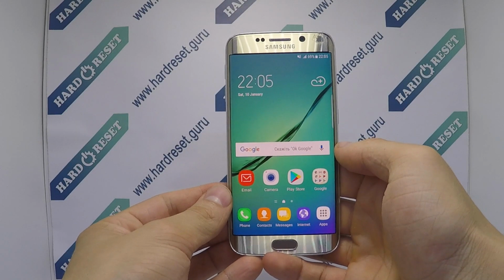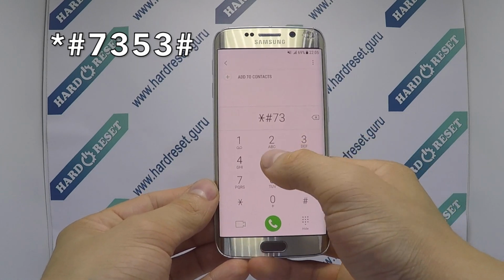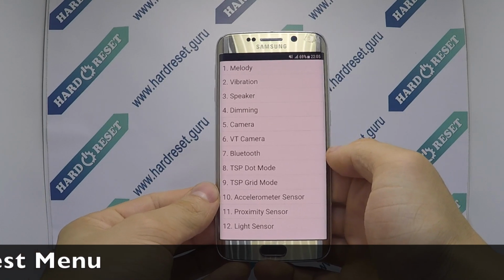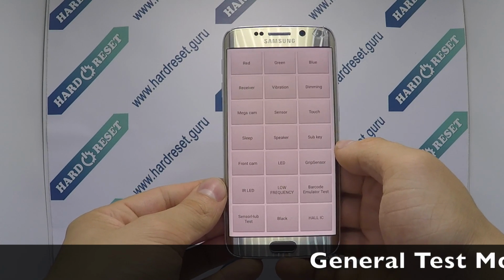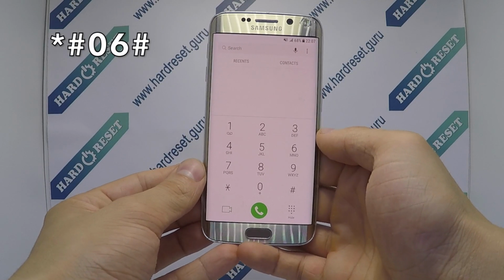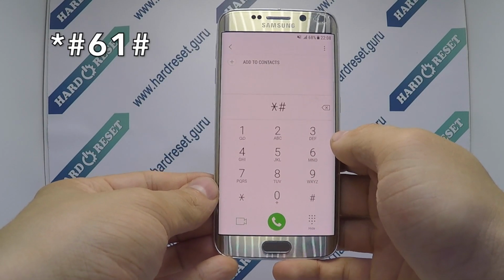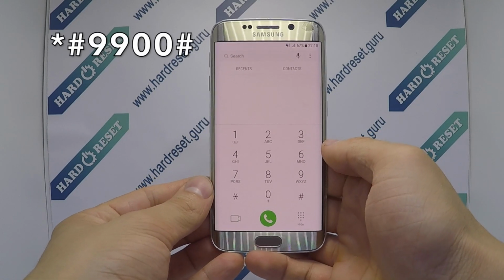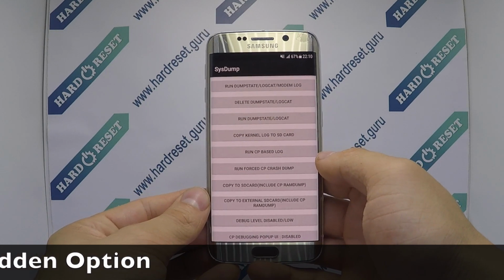TOP 5 SECRET CODES for Samsung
Hello in our community , here you can find everything about you Phone.
How to hard reset ?
How to Factory Reset through menu?
How to change language ?
How to Factory Reset through code?...

Our projects:
"all manuals about your phones"
" the biggest LG mobile phone fan club in the world"
" the biggest Samsung mobile phone fan club in the world"
" check IMEI number to get to know"